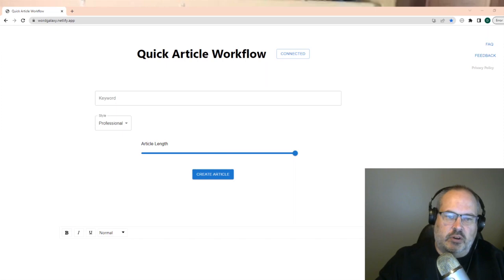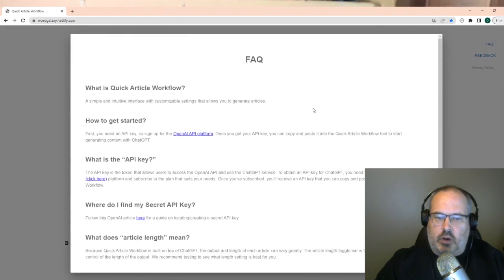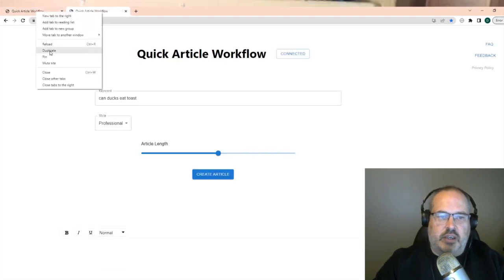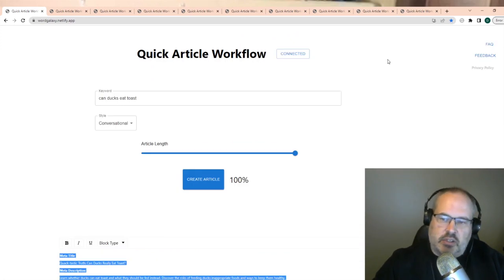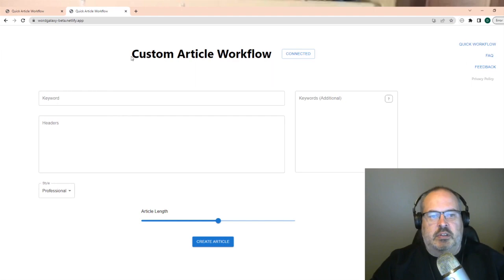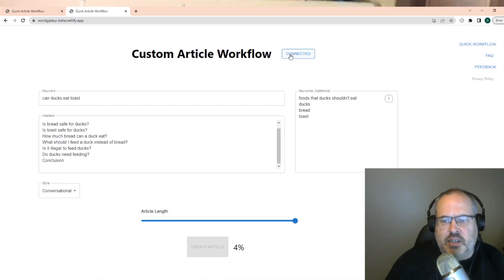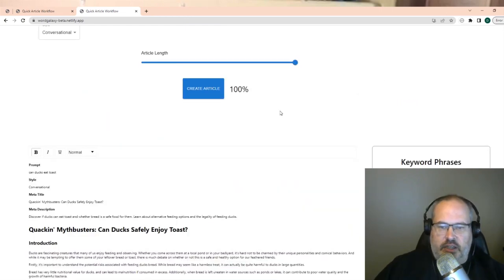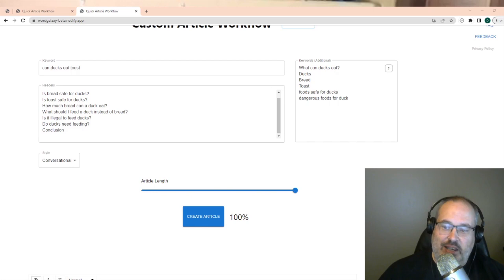Word Galaxy - AI Writer Tool Review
This is an independent review and tutorial how you use the AI writing tool word Galaxy by Jessee Cunningham.  I've been  using it for a couple months, and I have created 50 blog posts (more than 100,000 words) for less than $1.

Custom Article Workflow (Click Custom Workflow in upper right corner)